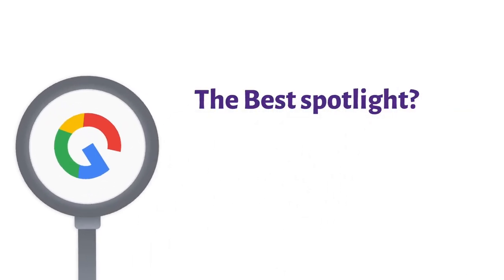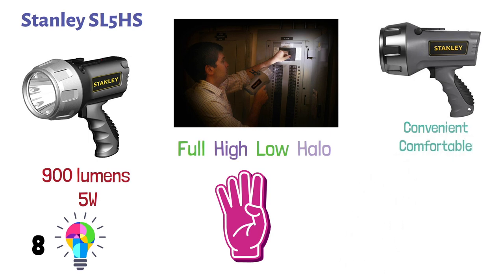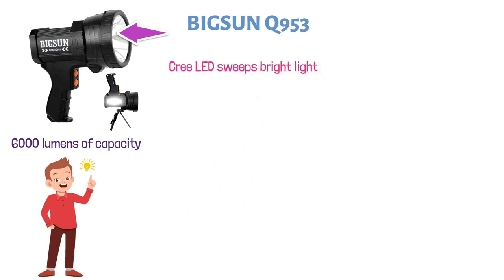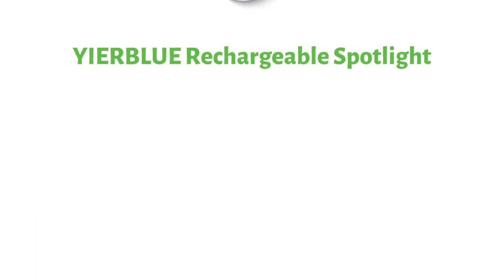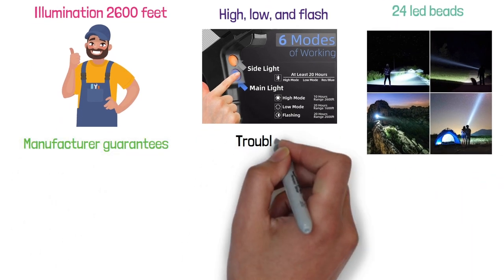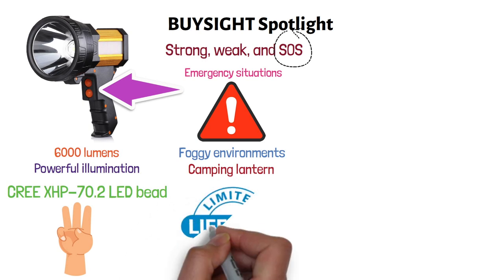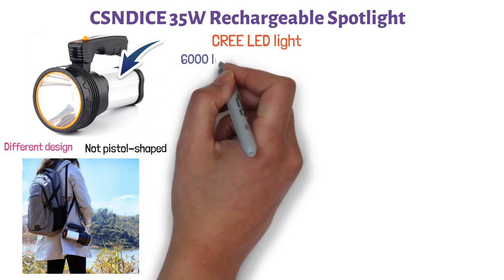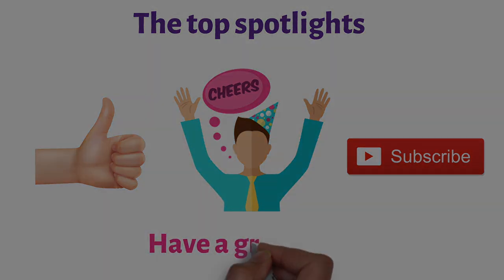Best Spotlight 2022 | Top 5 Spotlights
Best Spotlight 2022

1. Stanley SL5HS ✅
✓Check Price On Amazon

2. BIGSUN Q953 ✅

3. YIERBLUE Rechargeable Spotlight ✅

4. BUYSIGHT Spotlight ✅

5. CSNDICE 35W Rechargeable Spotlight ✅

00:00 - Intro
00:15 - Stanley SL5HS
1:00 - BIGSUN Q953
1:47 - YIERBLUE Rechargeable Spotlight
2:39 - BUYSIGHT Spotlight
3:23 - CSNDICE 35W Rechargeable Spotlight